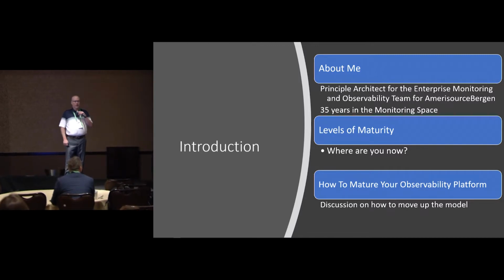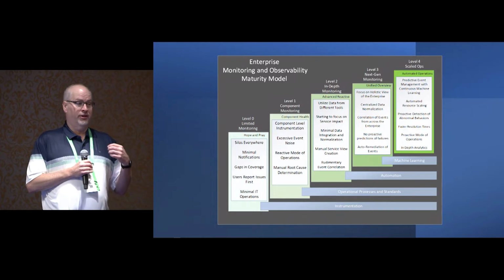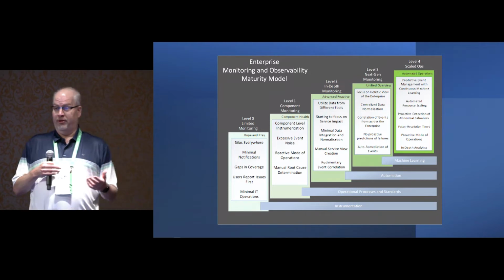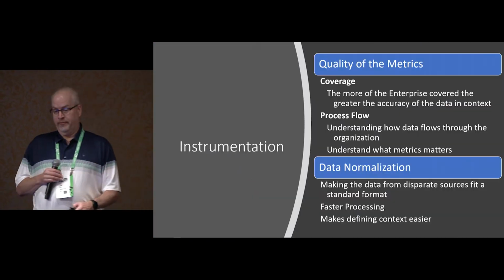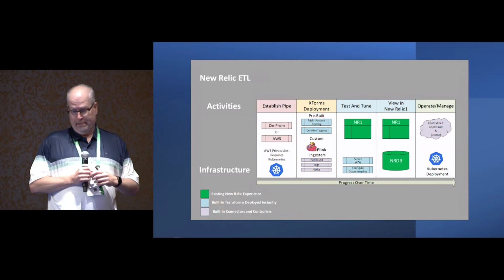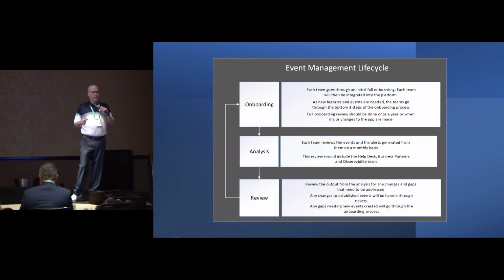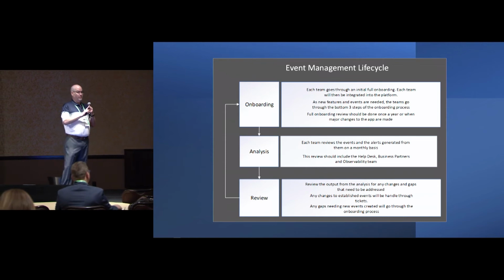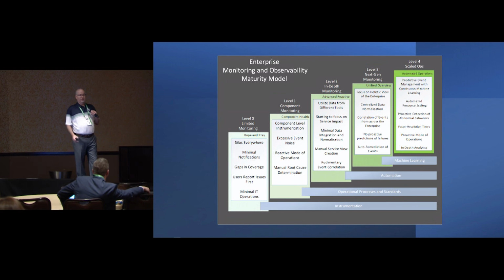Amerisource Bergen session on observability maturity